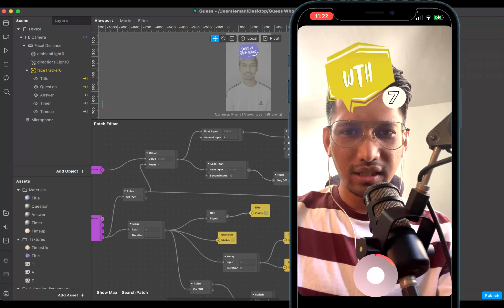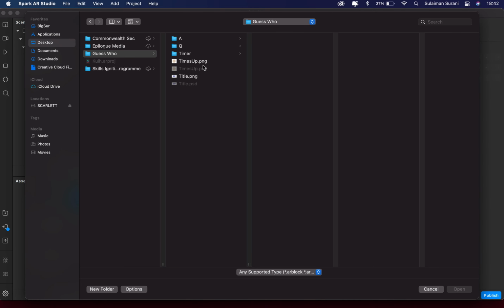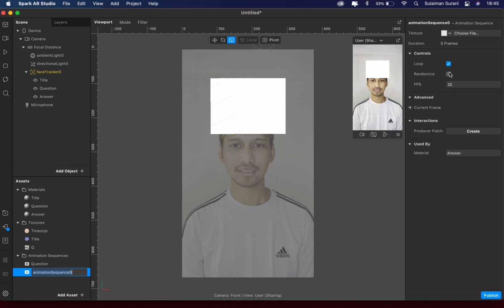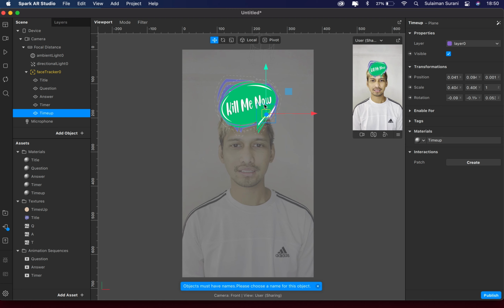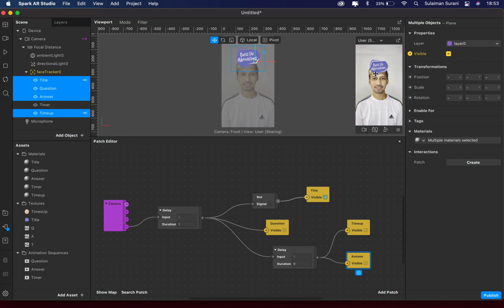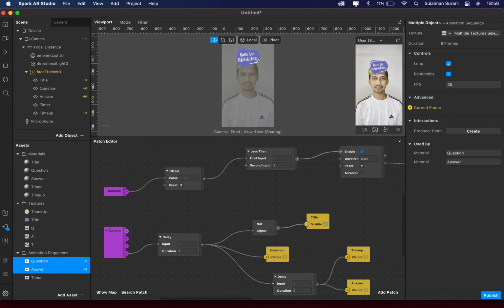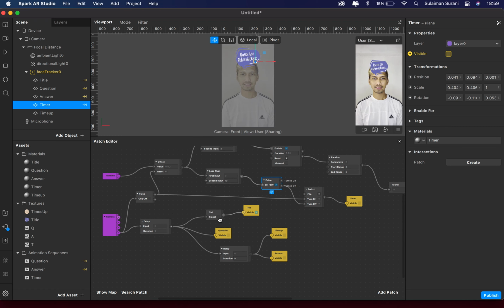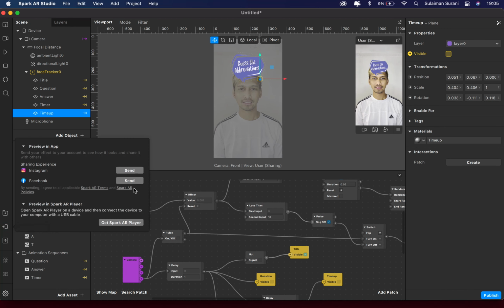Spark AR Studio Tutorial | Creating "Guess The..." Quiz with Countdown Timer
In this tutorial video, I'll be creating a "Guess The Abbreviation" quiz with a countdown timer on Spark AR Studio.

This is a very popular quiz filter for FB and IG and is something you can create on your own.

Chapters

00:00 – Intro
00:44 - Importing Assets into Spark AR
09:52 - Working on the Patch Editor
21:06 - Testing the Filter

In this channel, I share video tutorials of all the amazing things you can do with software like Construct 3, Adobe Premiere Pro, Adobe Photoshop, and Spark AR Studio!